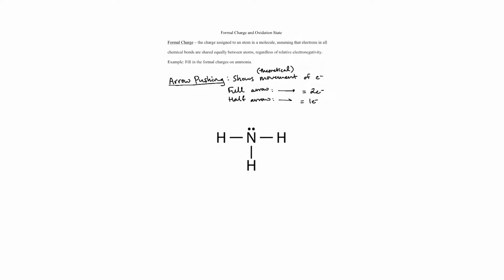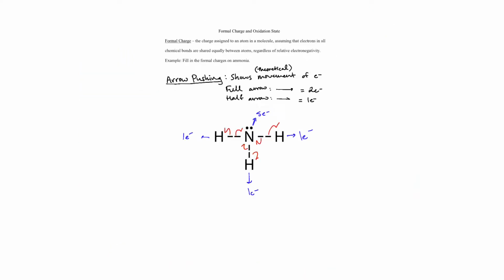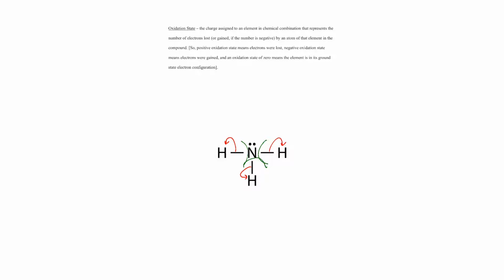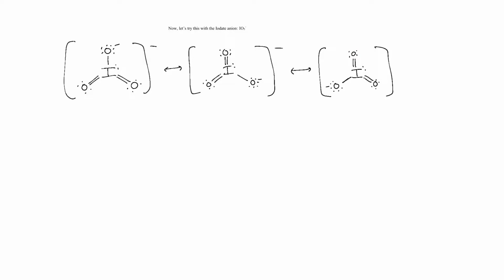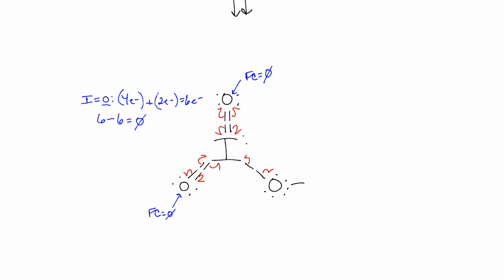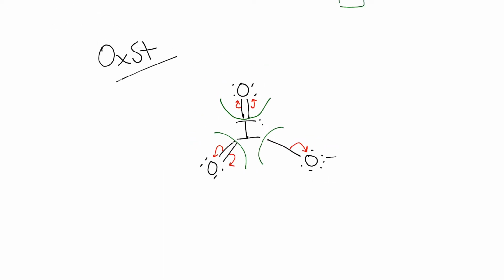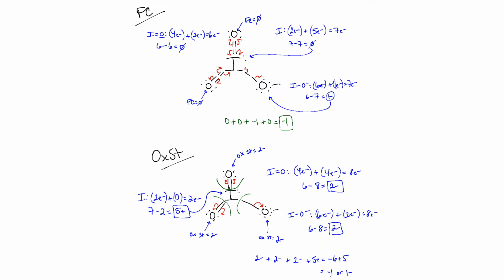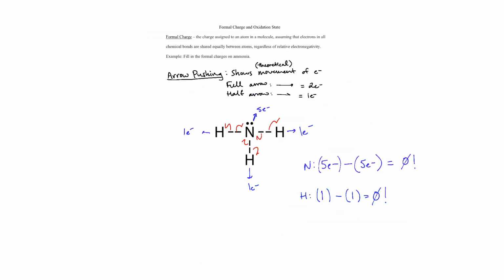Chapter 8: Analysis of Formal Charge and Oxidation State using Lewis Structures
Use Lewis structures and pushing arrows to analyze formal charge and oxidation state. Note that you should have watched the Lewis structures video and the Resonance video BEFORE watching this video. Best of luck!